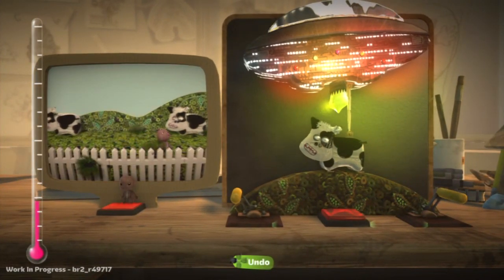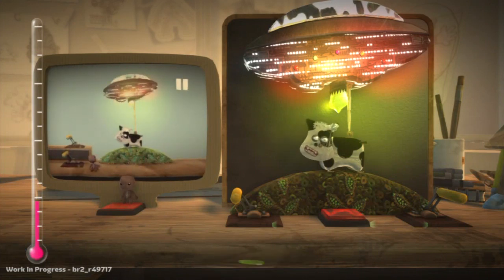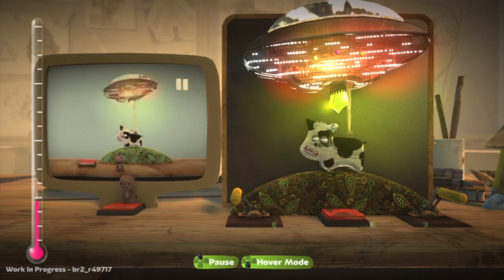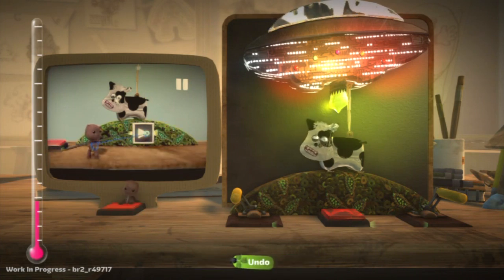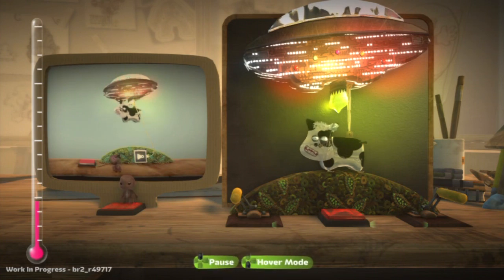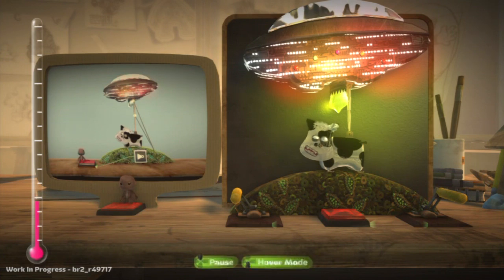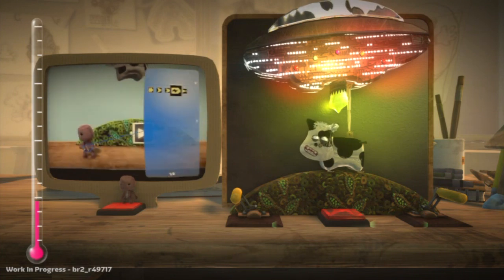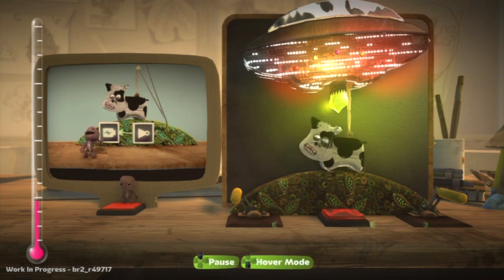LittleBigPlanet 2 Tutorial: Basic Logic (7/15)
Stephen Fry is BACK!